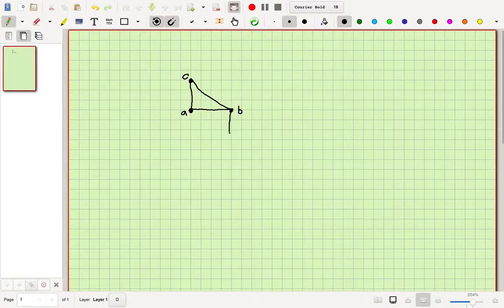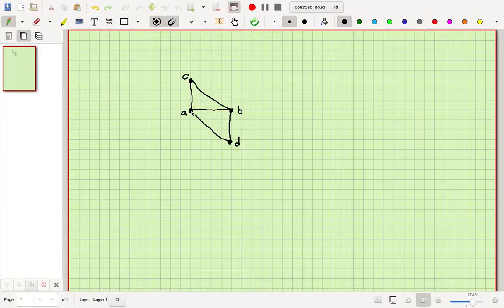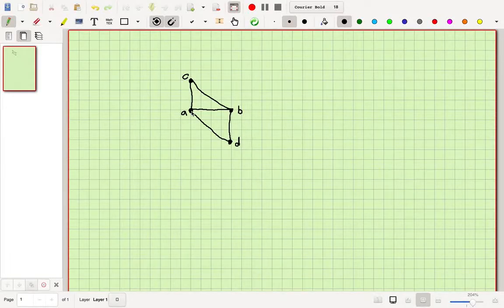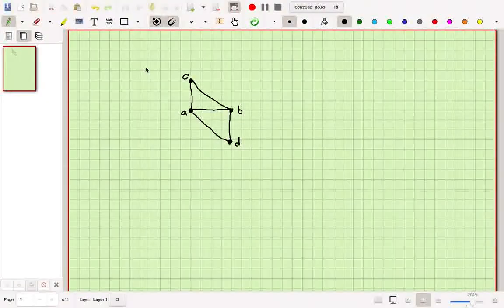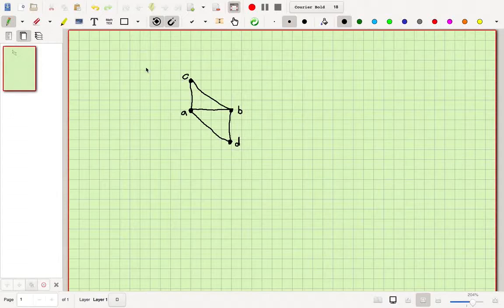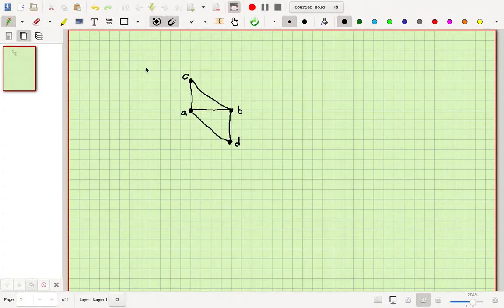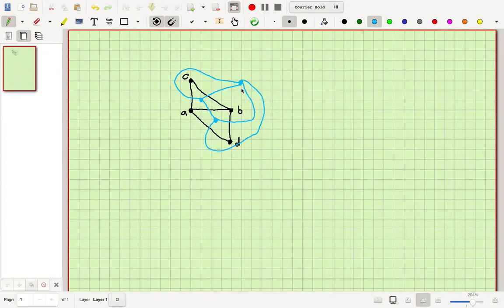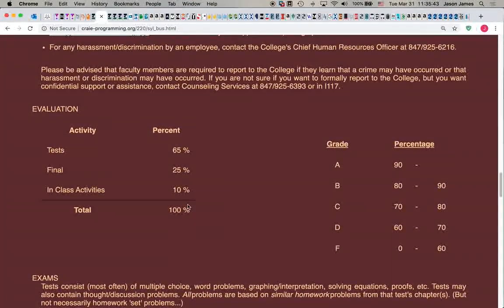Planarity, et al